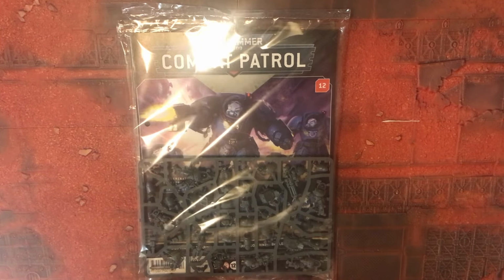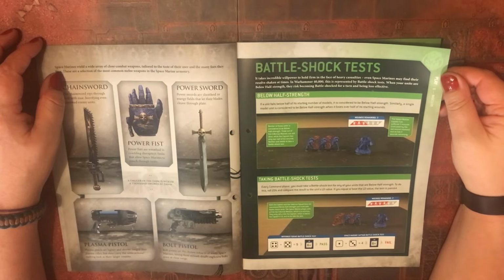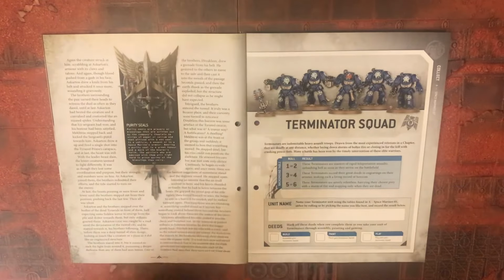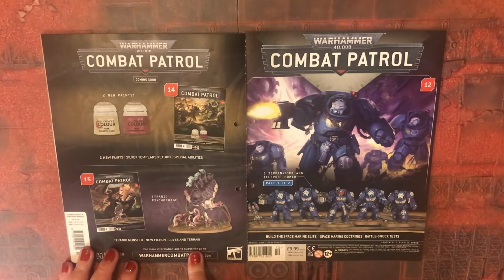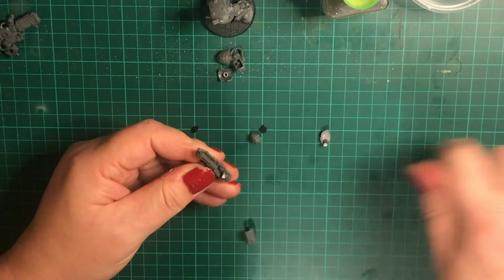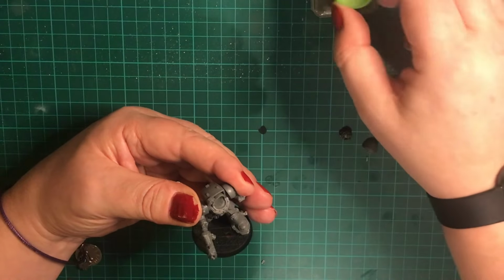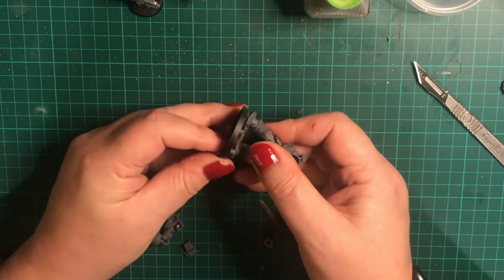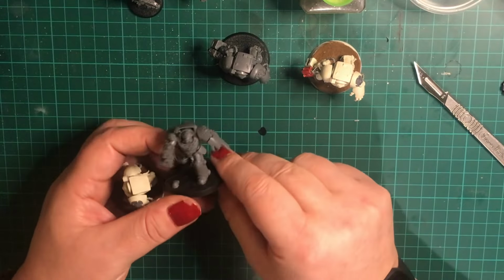Warhammer Combat Patrol - Issues 12 & 13 Terminator Squad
We received our push fit monopose Terminator Squad over these two issues.  I add in a couple of upgrades for variation.